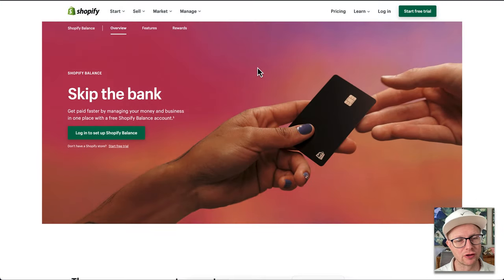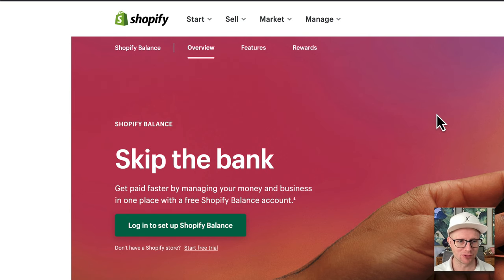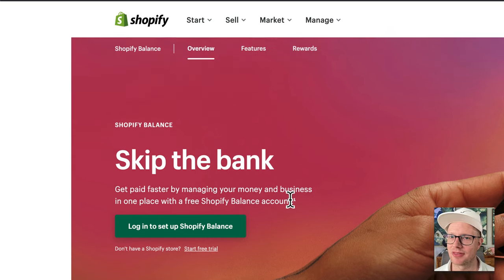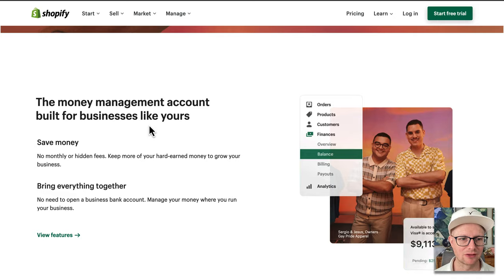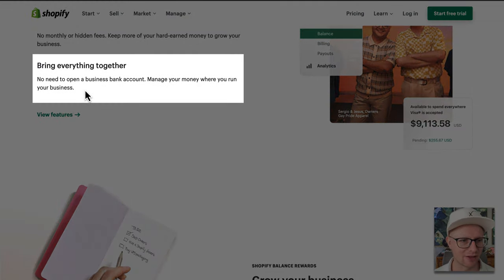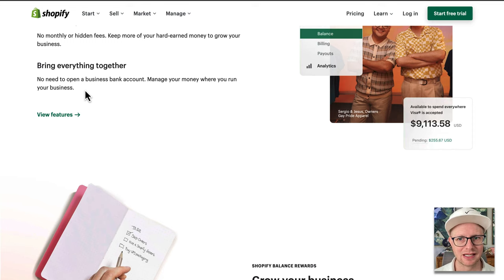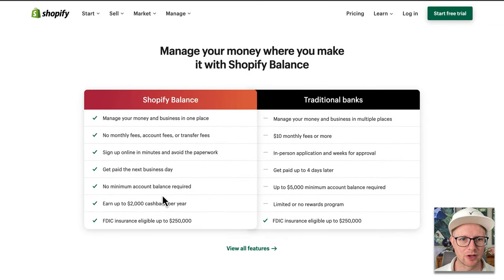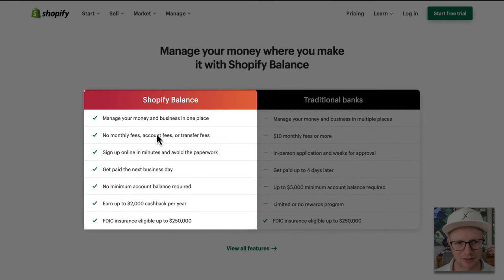Access Your Funds from Sales Faster! (Shopify Balance Review)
Shopify has a new service called "Shopify Balance" that gets you access to the funds from your sales faster.

Similar to how PayPal works, Shopify is really helping those who don't always have the funds to purchase their dropship orders or need quick access to their capital.

Shopify Balance also has partnerships where you can save a lot of money on some services you are probably already using.

Using this free service from Shopify could help you make purchases faster and help keep your business moving in the right direction.

I generally would suggest building your business credit with credit cards and earning rewards but Shopify Balance is a great way to make purchases if you don't yet have the credit for big brand credit cards like AMEX.

Some of what I do!

Private Label

00:00 Intro
01:20 Shopify Balance Review
04:42 Get Paid Faster
11:37 Rewards
14:31 Exclusive Offers
17:50 Final Thoughts